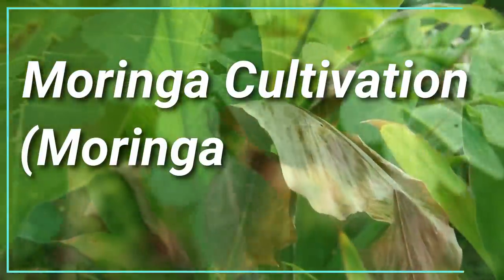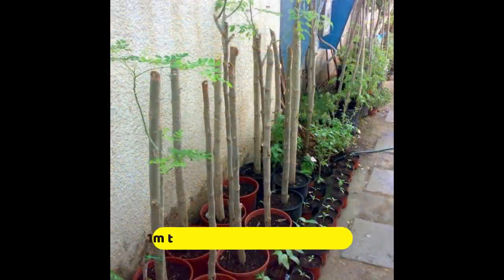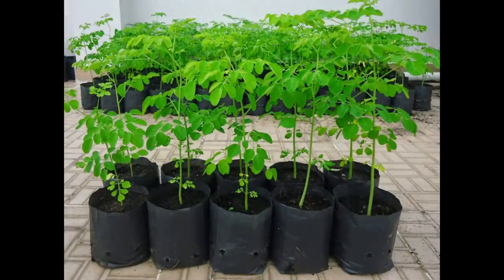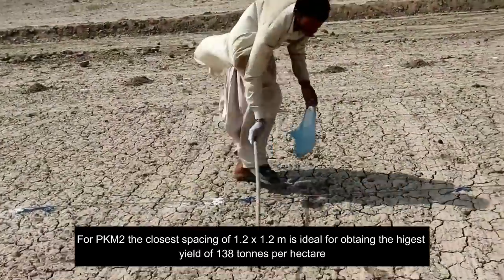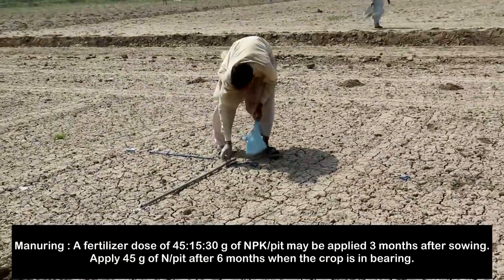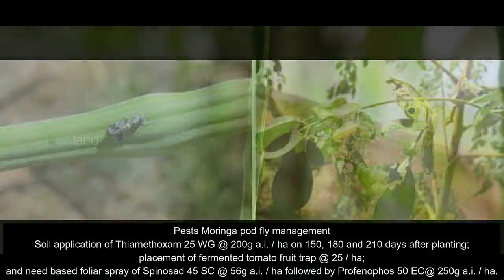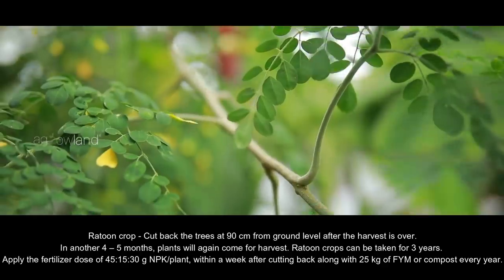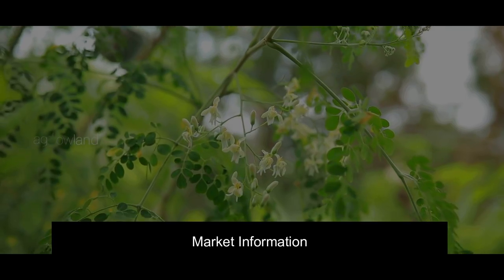Moringa cultivation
Moringa oleifera is believed to be native to sub-Himalayan tracts of northern India but is now found worldwide in the tropics and sub-tropics. It grows best in direct sunlight under 500 meters altitude. Minimum annual rainfall requirements are estimated at 250mm with a maximum at over 3,000mm
Moringa seeds have no dormancy period, so they can be planted as soon as they are mature and they will retain the ability to germinate for up to one year. Older seeds will only have spotty germination. Moringa trees will flower and fruit annually and in some regions twice annually. During its first year, a Moringa tree will grow up to five meters in height and produce flowers and fruit. Left alone, the tree can eventually reach 12 meters in height with a trunk 30cm wide; however, the tree can be annually cut back to one meter from the ground. The tree will quickly recover and produce leaves and pods within easy reach. Within three years a tree will yield 400-600 pods annually and a mature tree can produce up to 1,600 pods. Coppicing to the ground is also possible, and will produce a Moringa bush is no main new growth is selected, and the others eliminated.